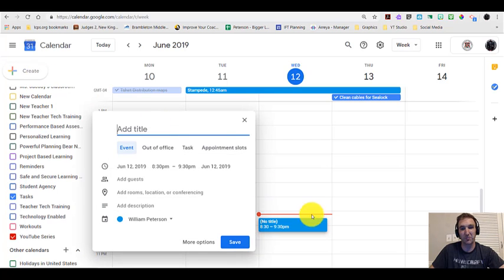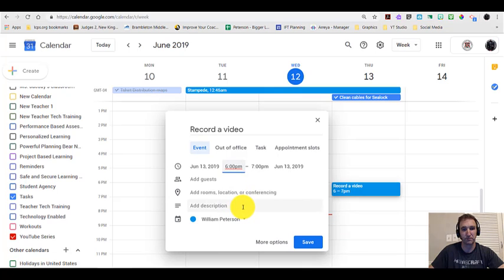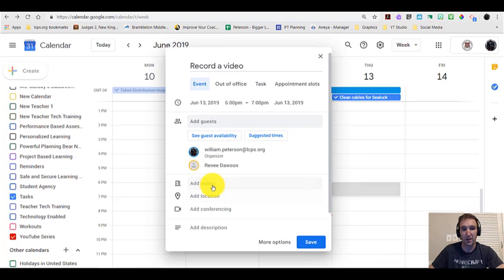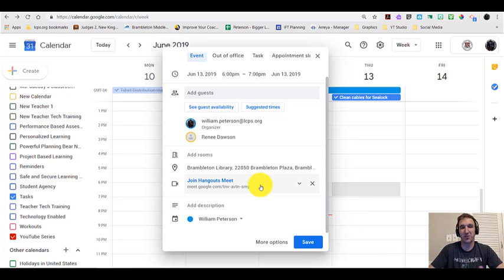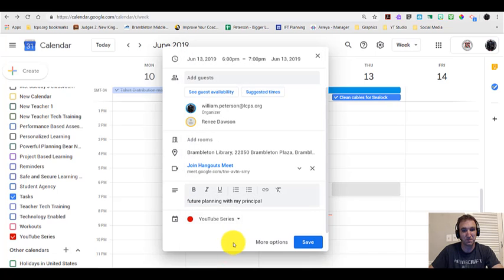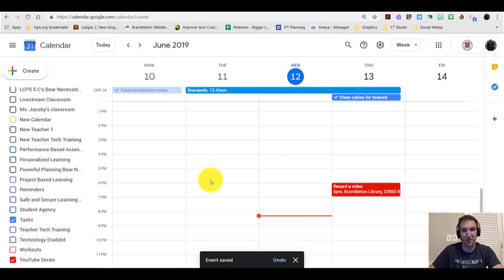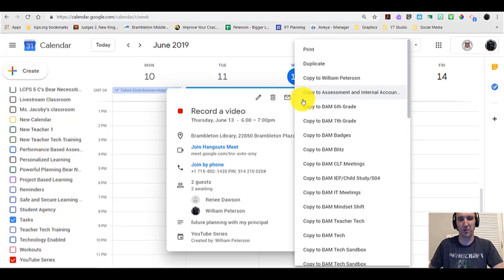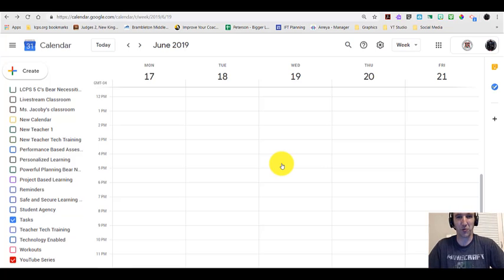03 - Add an Event to Google Calendar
In this YouTube series, I will walk you through some of the features in Google Calendar.  This video covers how to create an event on your calendar.